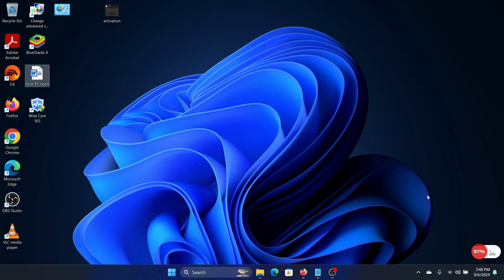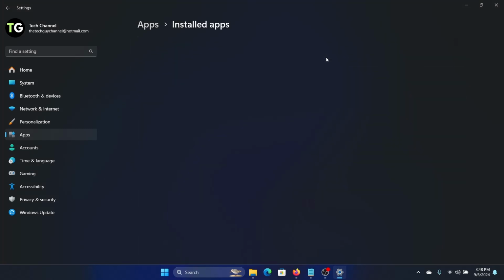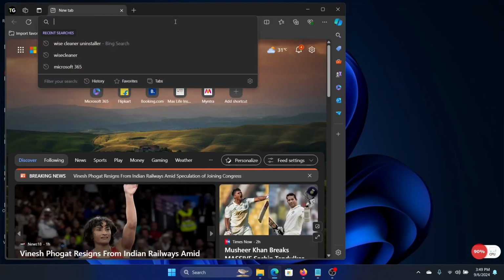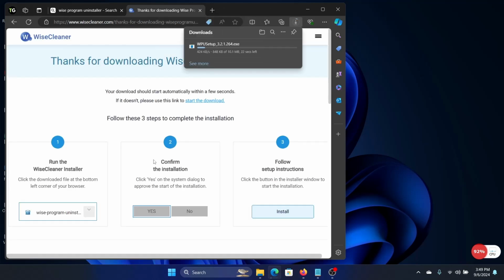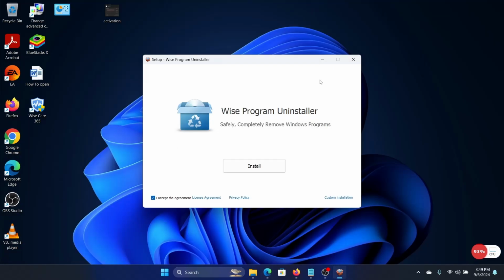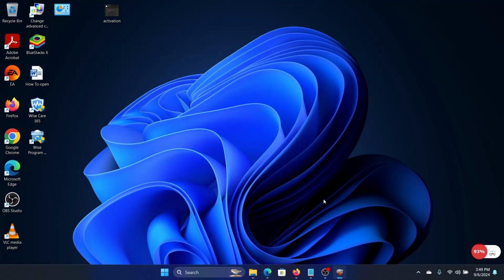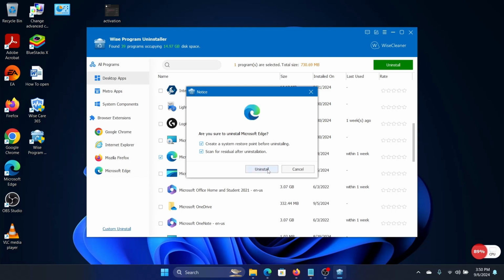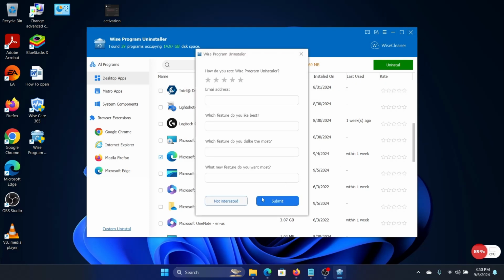How to Uninstall Microsoft Edge from Windows 11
Video Title: How to Uninstall Microsoft Edge from Windows 11

Looking to uninstall Microsoft Edge from Windows 11? Our video provides a step-by-step guide to completely remove Edge from your system. Follow along to easily get rid of the browser and free up space.